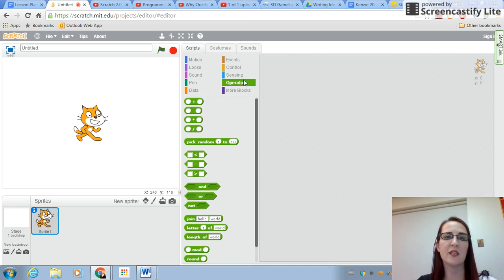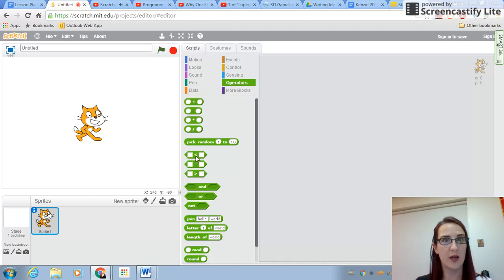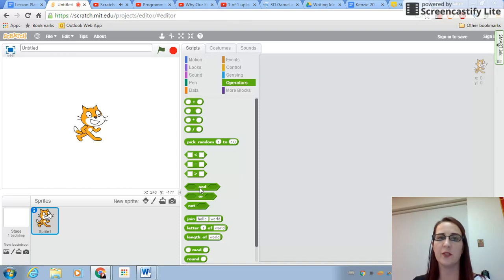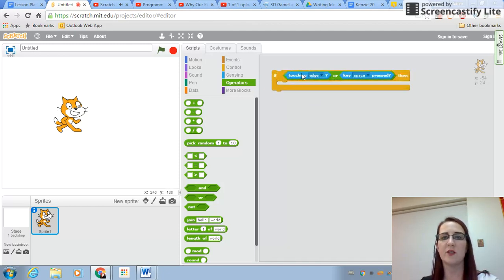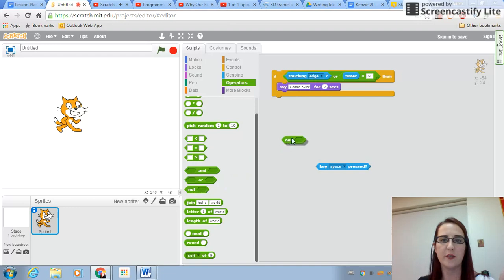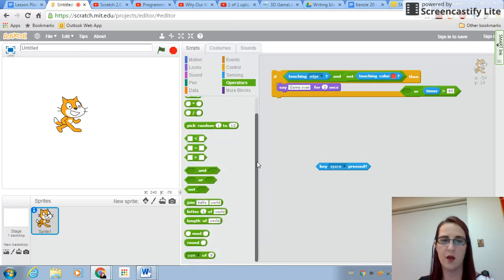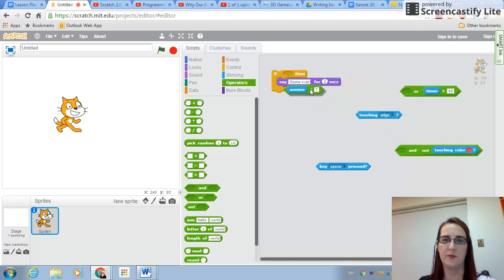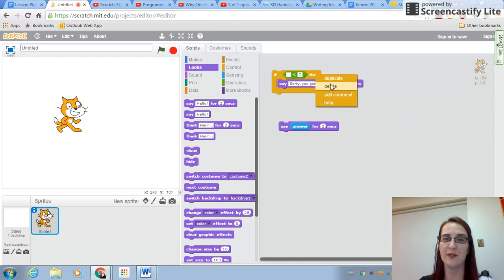Operators in Scratch